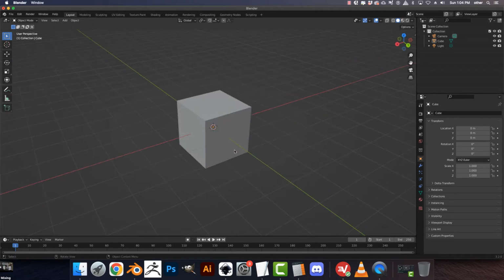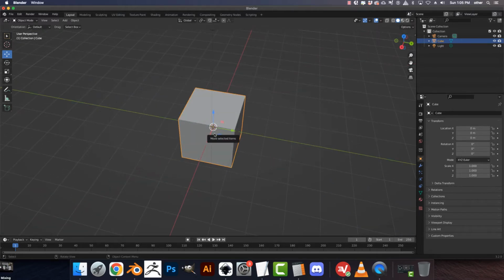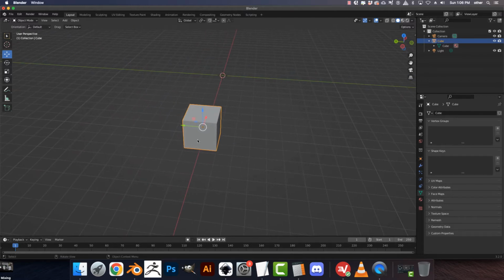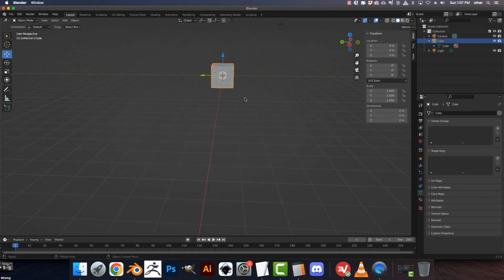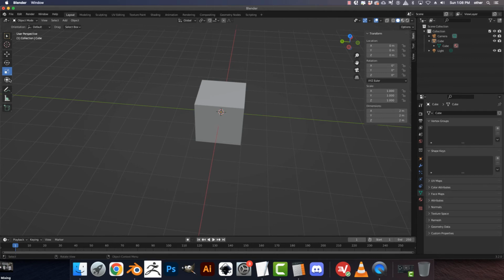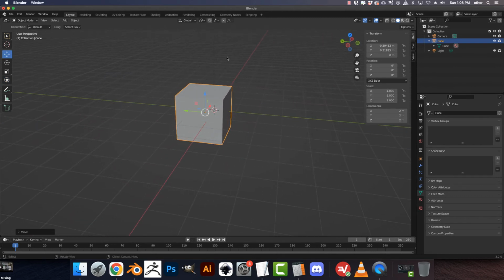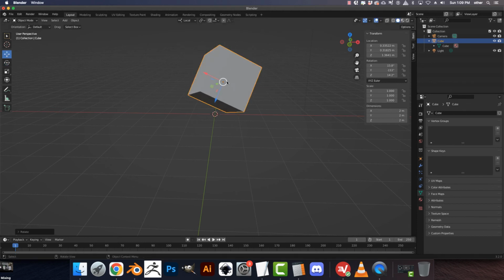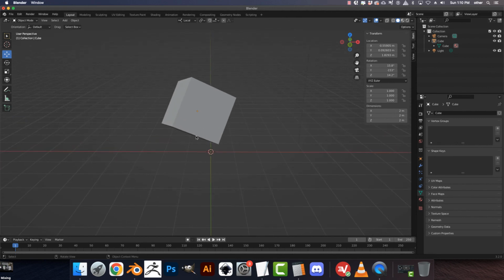0102 Blender 4 3d Print I ( Moving objects )